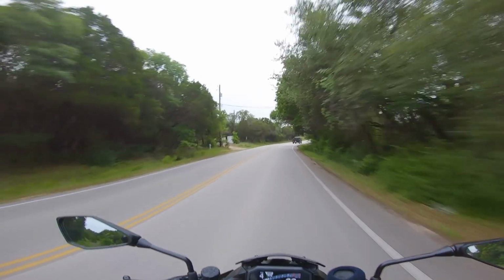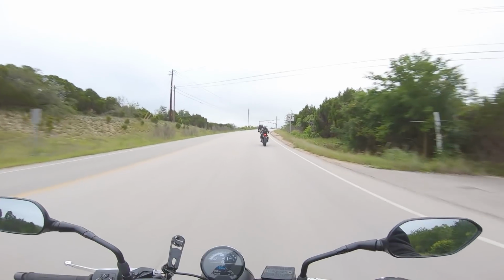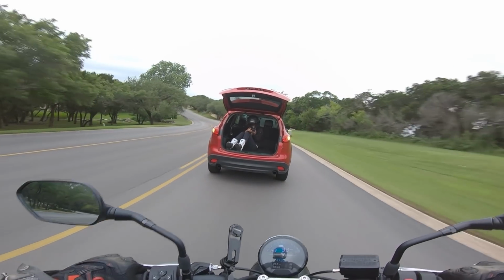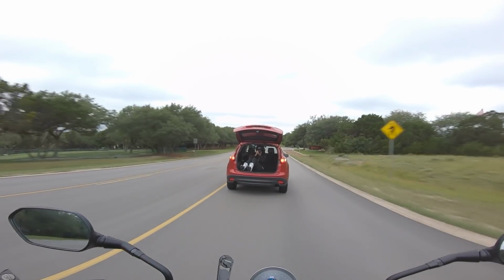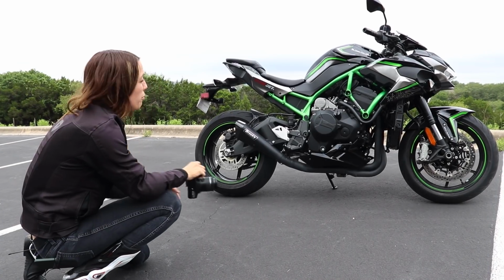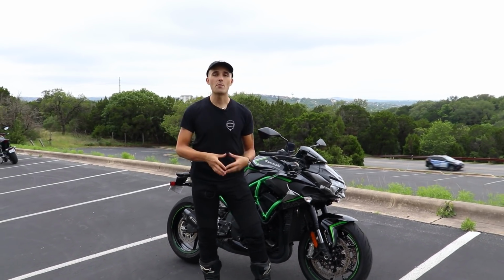What Makes Our Videos SO GOOD? (Behind The Scenes Exclusive at Yammie Noob)